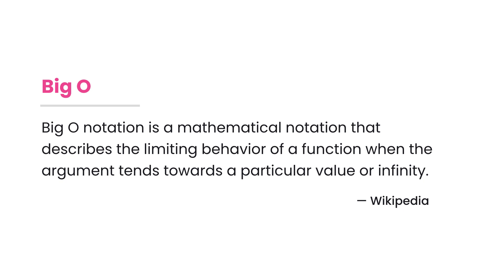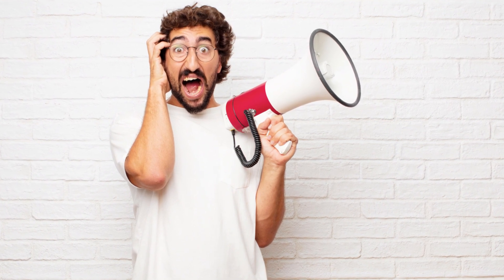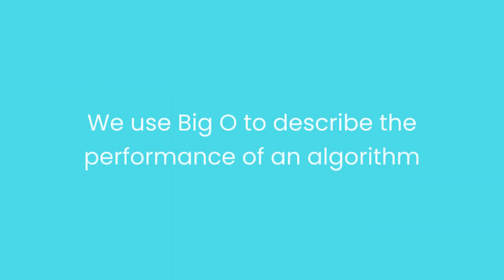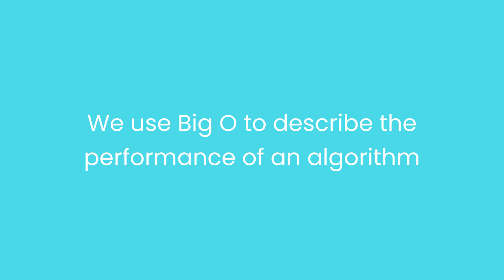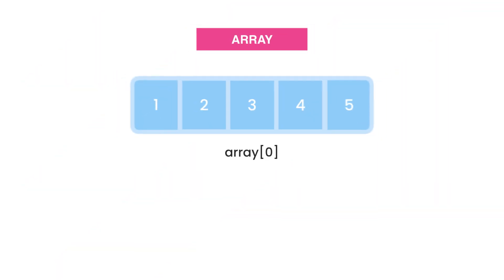DSaA #3 - What is Big O [By Mosh Hamedani]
Data structures and algorithms coding course by Mosh Hamedani (Episode 3)